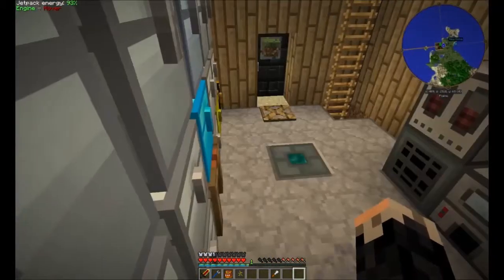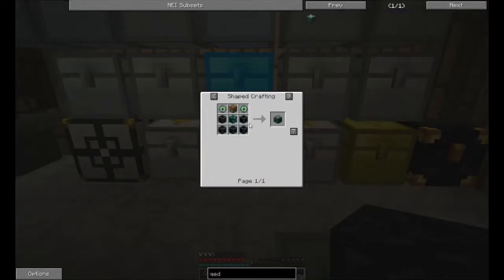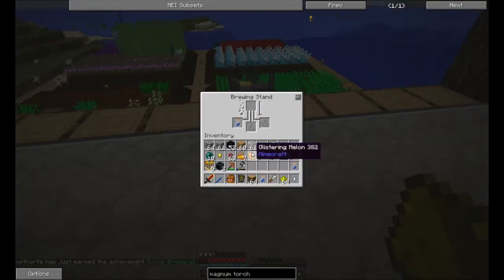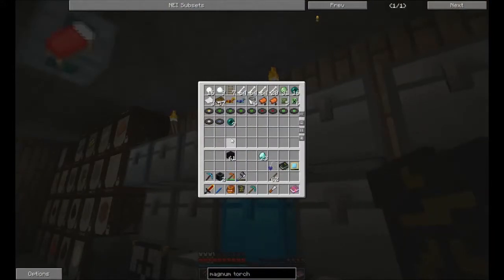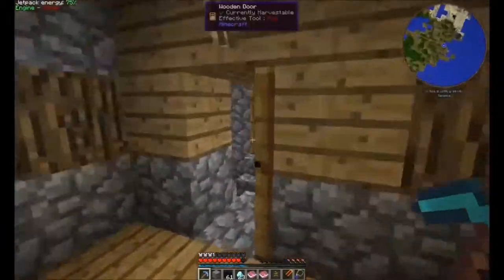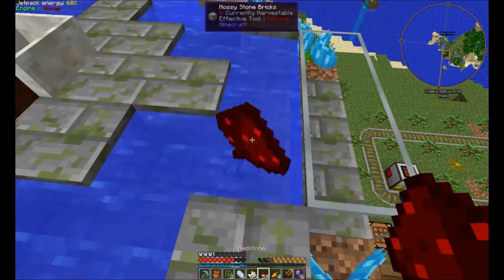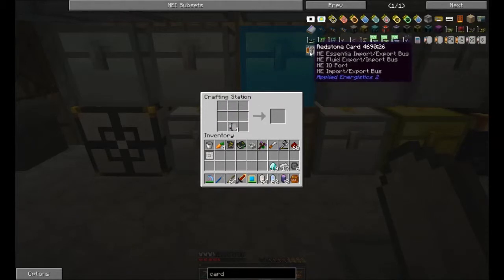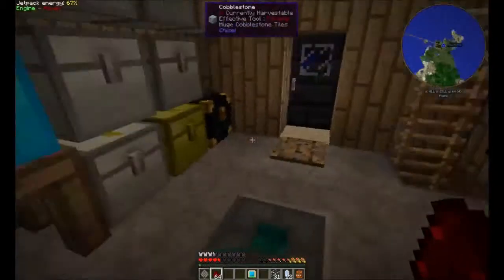Resonant Rise 3 - E17 - Applied Energistics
Horfe Plays Resonant Rise 3
Episode 17 - Applied Energistics